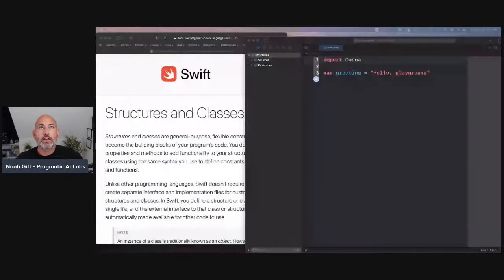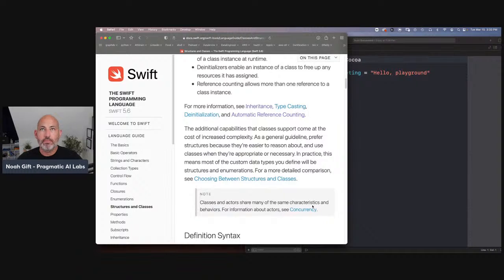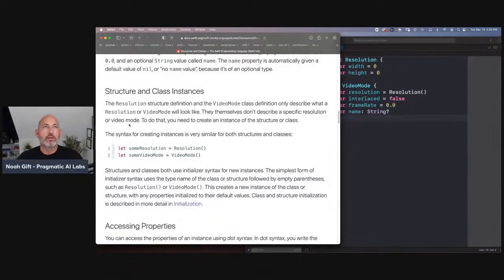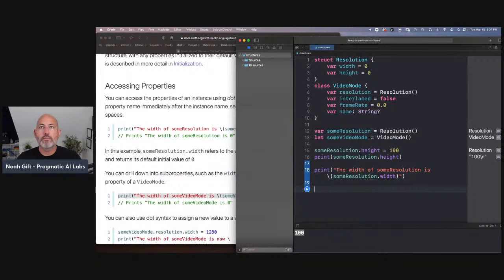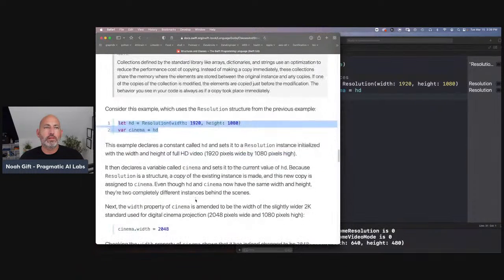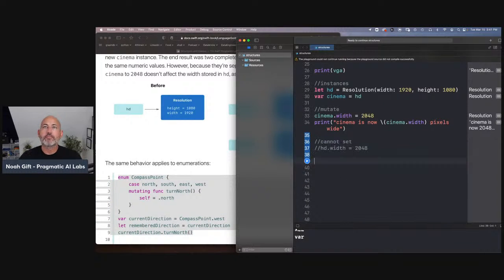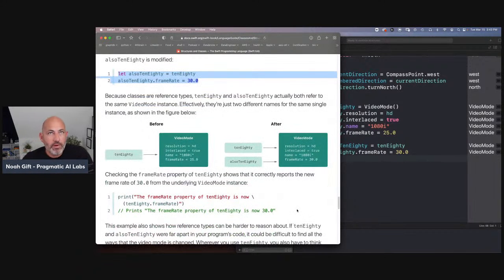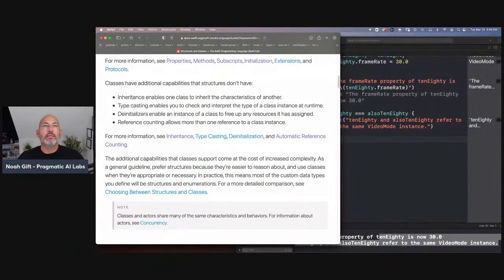52 Weeks of Swift: Structures and Classes